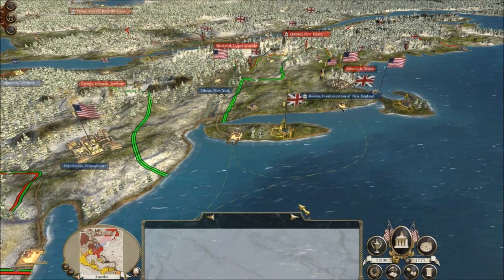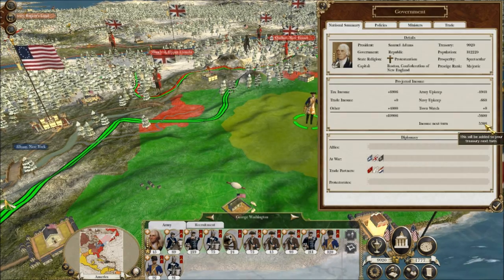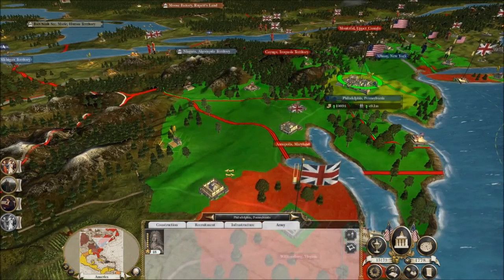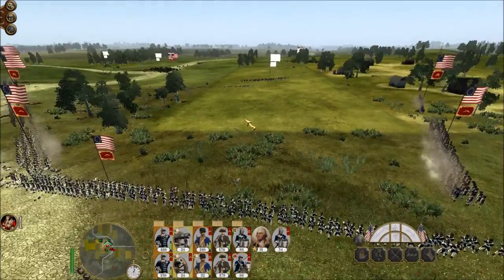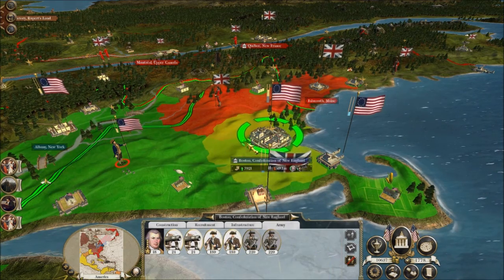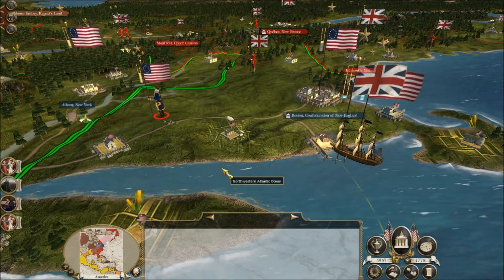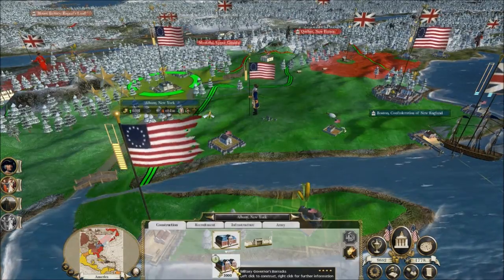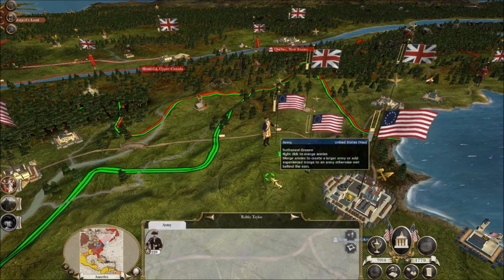ETW: American Revolution Mod-United States Part 2~Preparing an Offense!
Connect!